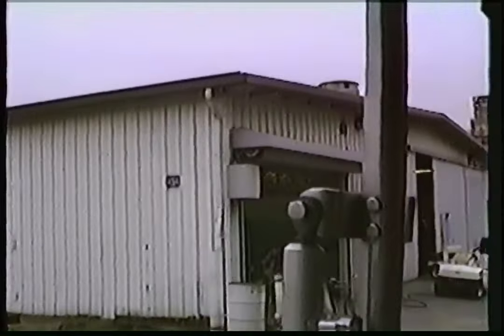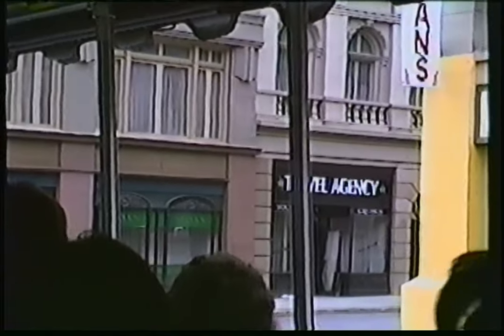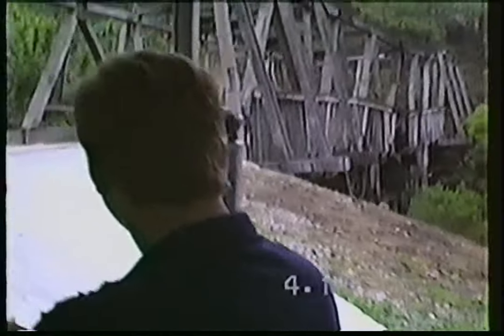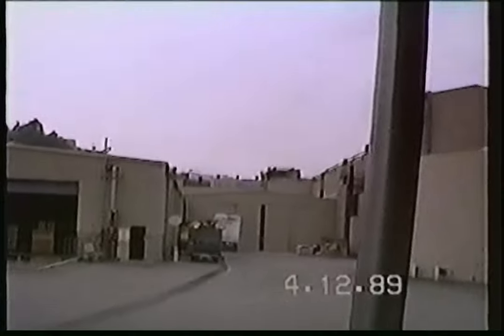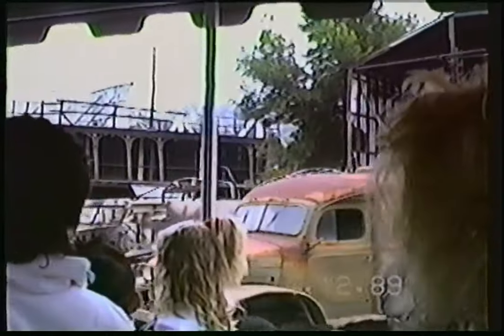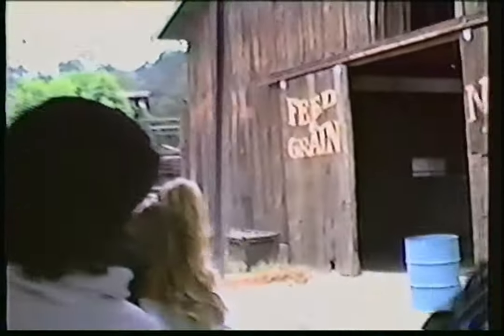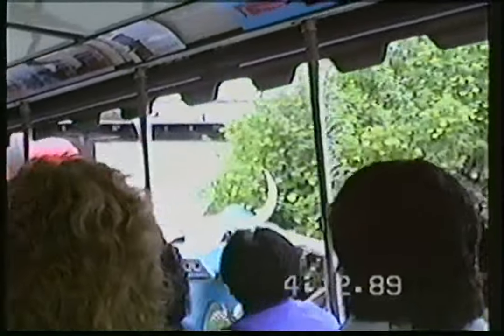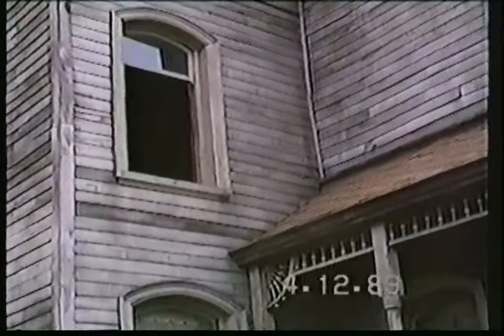1989 Universal Studios Hollywood Tour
Ride Tour of Universal Studios Hollywood in April 1989.